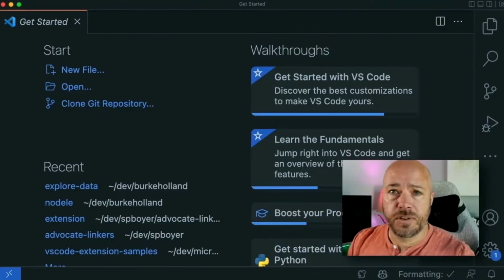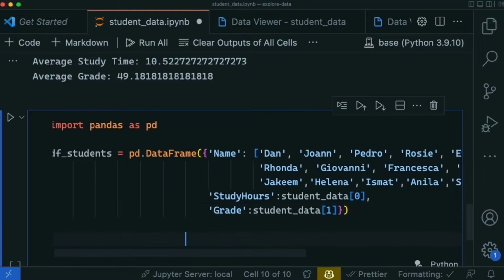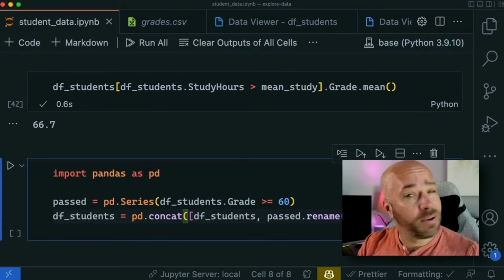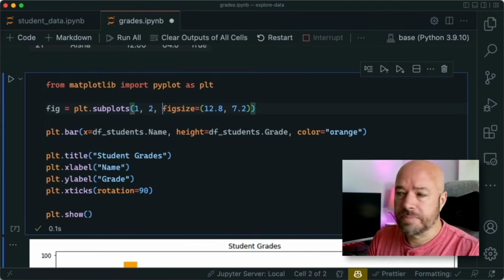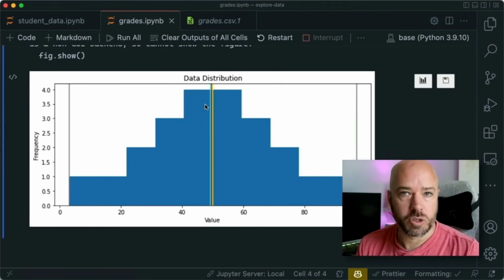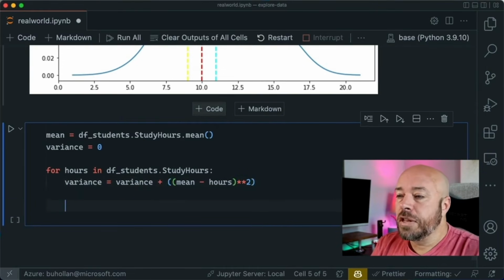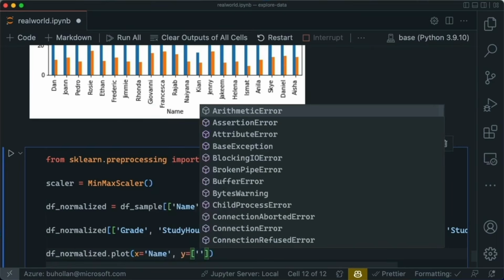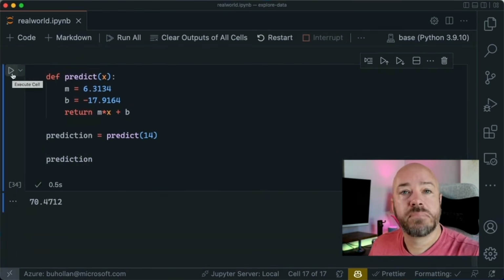Learn Python AND Data Science in just an hour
Can you learn Data Science - even if you don't know Python - in just an hour? YES. In this complete tutorial, you'll learn the basics of data science and Python as you work with student data to predict a grade based on the number of hours studied.

Chapters:
Part 1:
00:00 Getting started with Visual Studio Code and Anaconda
01:09 Installing Jupyter Notebooks and Python
01:32 Creating a Jupyter Notebook
02:17 Working with data
09:27 Introduction to Pandas
10:18 Working with Data Frames
14:18 Read a CSV file into a Pandas Data Frame
15:31 Remove Null values in data
19:57 Adding a column to a Data Frame
21:26 Grouping data using 'groupby()'
Part 2:
25:16 Creating charts from data
26:12 Rainbow CSV
26:31 Using Matplotlib to make charts
28:02 Customizing charts with Matplotlib
32:18 Creating a pie chart with Matplotlib
34:12 Creating a chart directly from Data Frame
34:58 Data Science, Samples, and Distributions
35:45 Creating a histogram with Matplotlib
37:39 Central Tendencies, Mean, Median, and Mode
41:21 Creating a boxplot with Matplotlib
43:57 Visualizing probability density with Matplotlib
Part 3:
46:22 Creating a Jupyter Notebook
47:06 Statistical Outliers
49:22 Variance, Range, and Standard Deviation
52:39 68% Rule
56:37 Analyzing box plots
58:46 Normalizing ranges
01:02:17 Calculating Correlation value
01:04:19 Using regression lines
01:06:00 Least squares regression
01:09:54 Things are getting interesting
01:12:16 Thank you for learning with us!